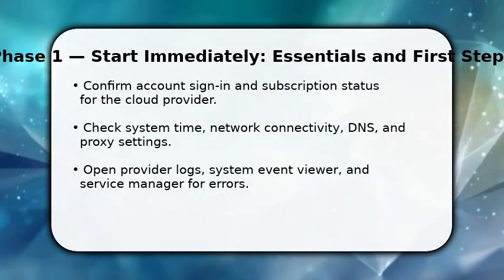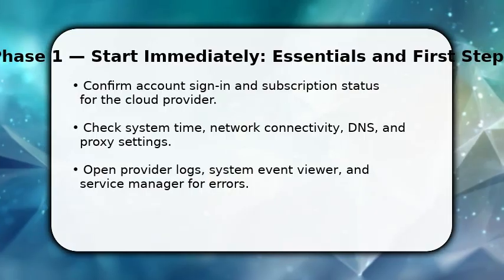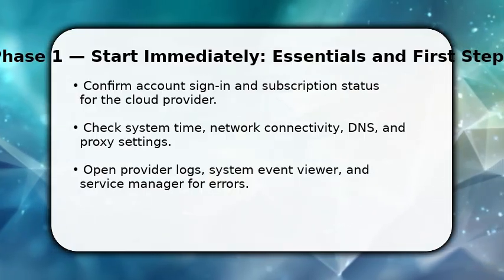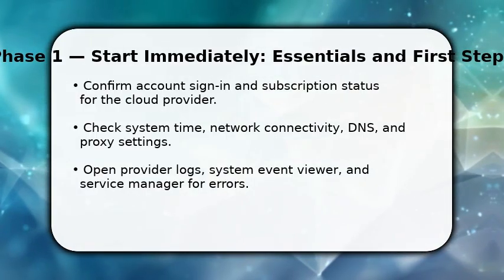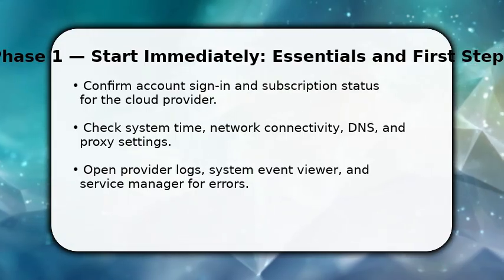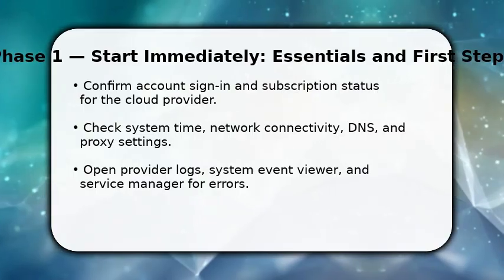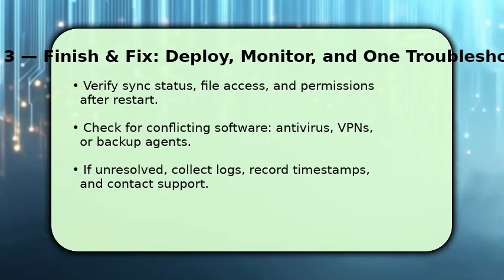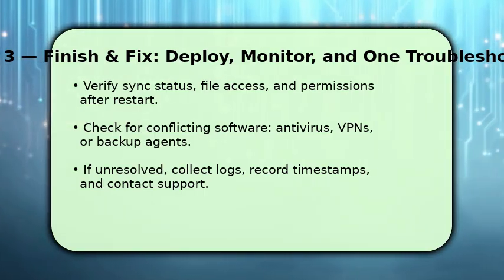How to Fix Cloud File Provider Is Not Running - Full Guide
How to Fix Cloud File Provider Is Not Running - Full Guide | 🔒 Surfshark VPN Deal — Stay private and secure. $1.99/mo + 3 Months Free ▸

Explore a comprehensive guide on resolving issues when your cloud file provider isn'thy functioning. This video will walk you through common problems, step-by-step solutions to get back up and running with ease.

cloud storage issue, fix non-operational cloud service, troubleshoot cloud files not working, restore access to online documents, resolve file sync problem on the web